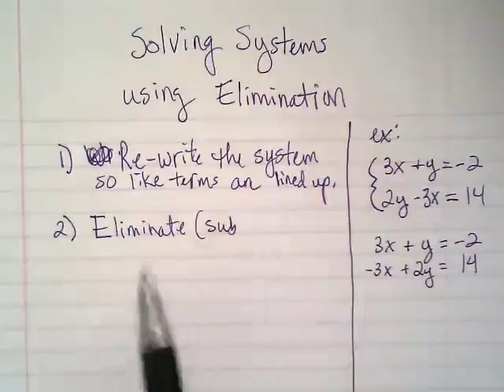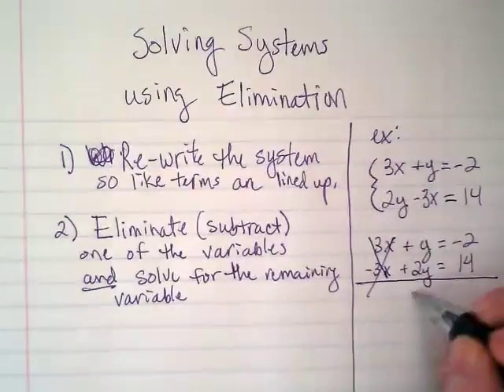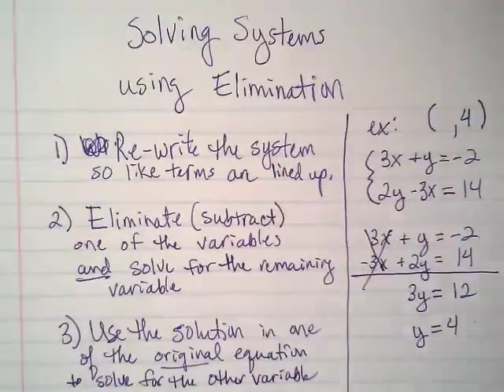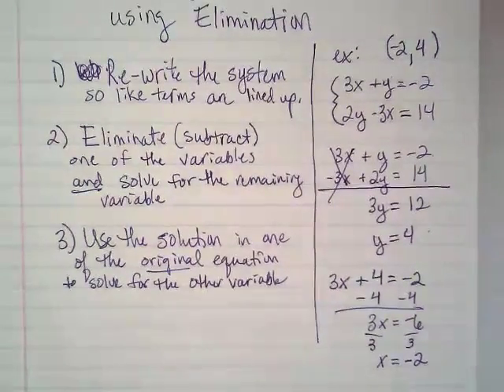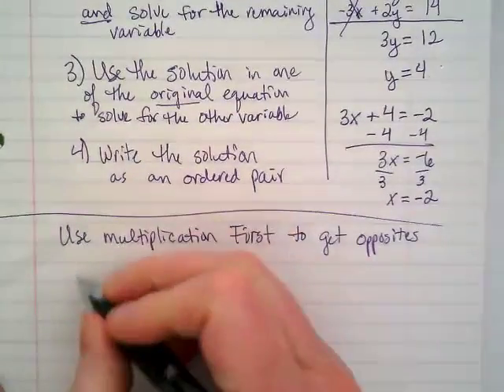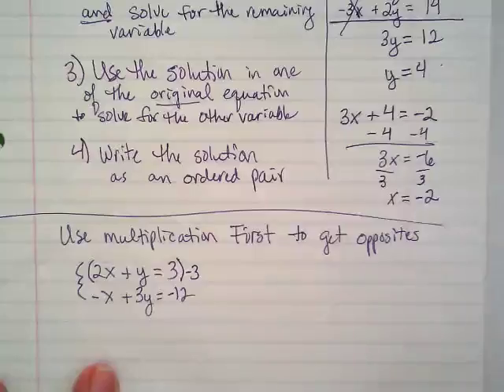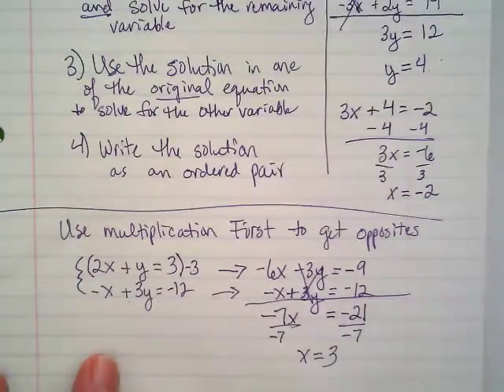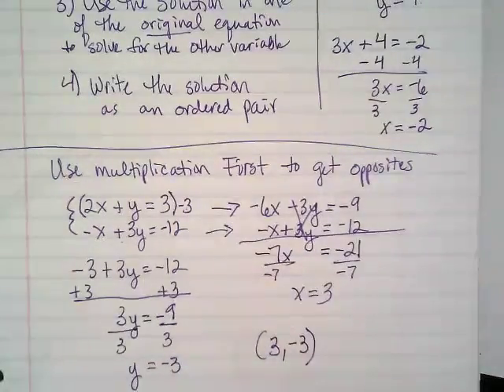Solving Systems with Elimination